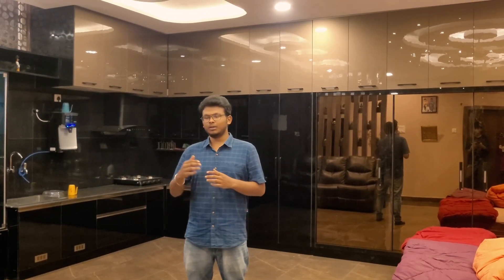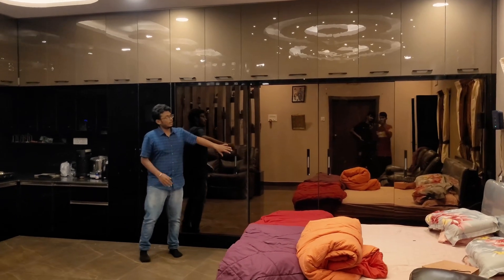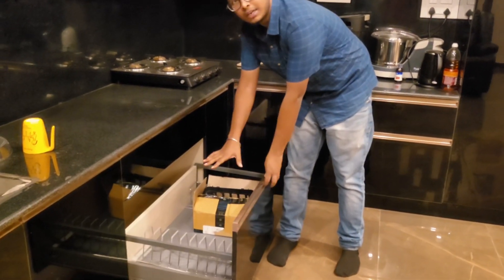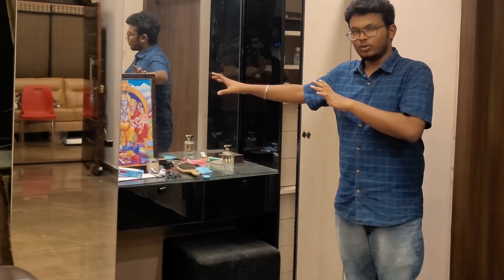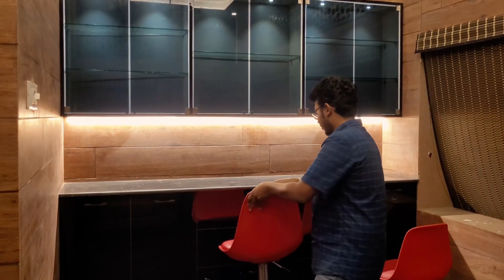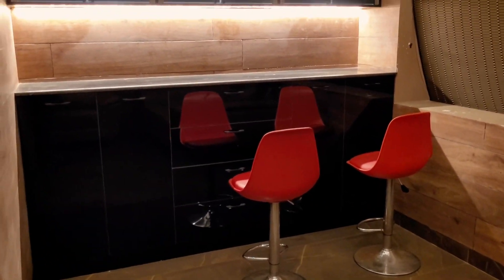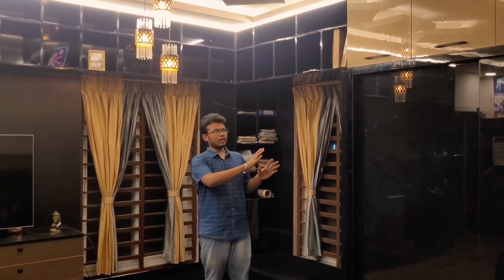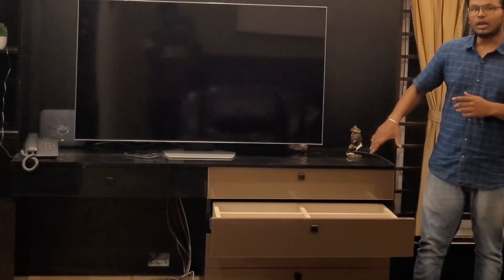Black & Gold Theme l Walkthrough of Bedrooms l kitchen l Tv Unit l Best designs l Modular Interior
Hi Friends
Please have a look at our recently completed project. Thanks for our client to give us this opportunity to design and execute this wonderful space.